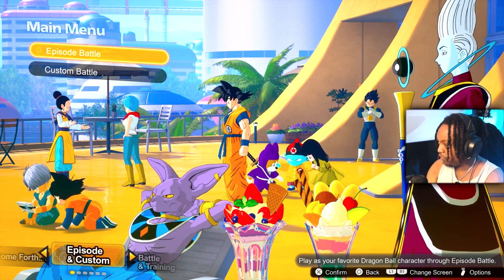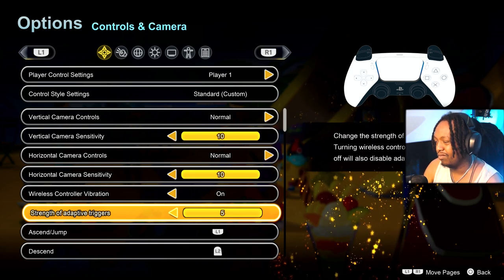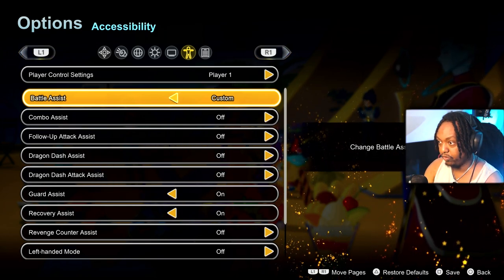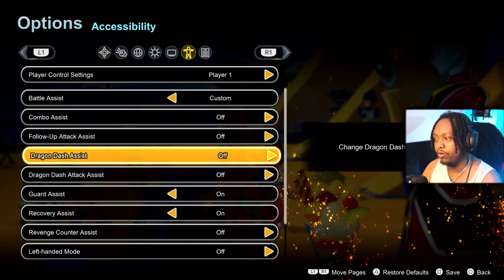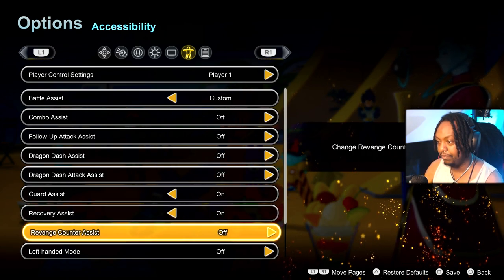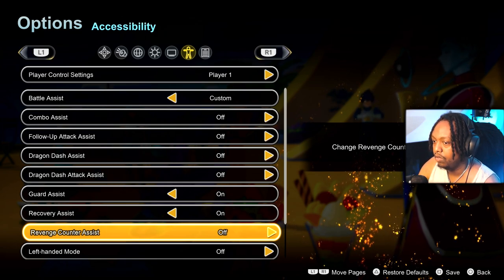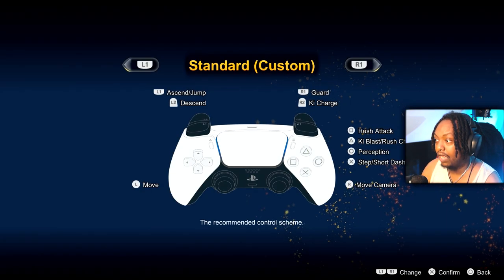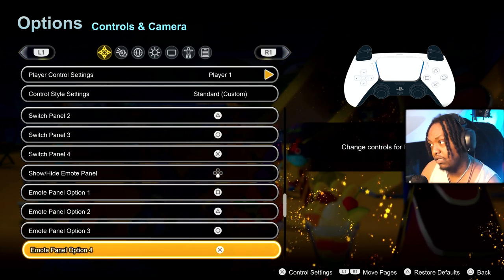YOU Need These Dragon Ball Sparking Zero CONTROLLER SETTINGS! ✅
Want to optimize your Dragon Ball Sparking Zero gameplay? In this video, we'll show you the best controller settings to help you dominate the game!